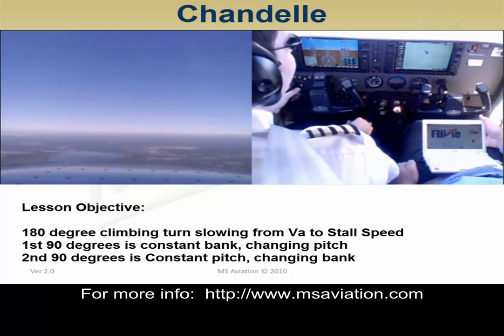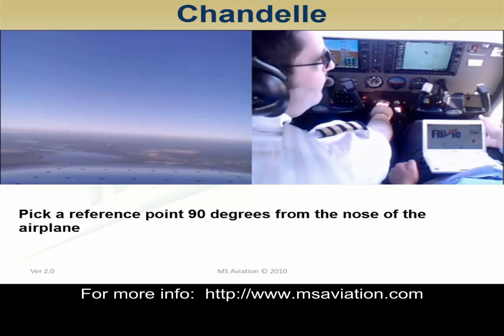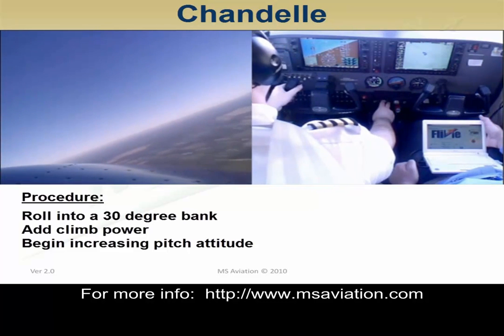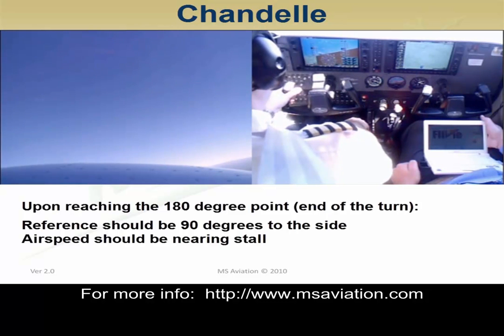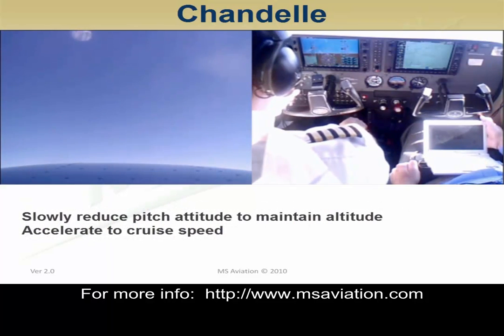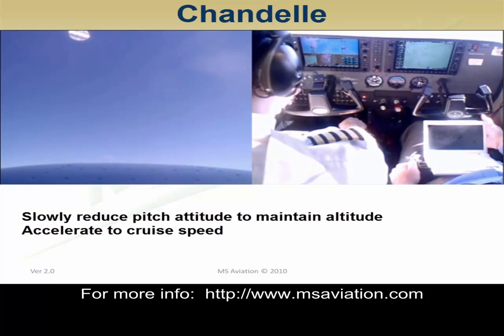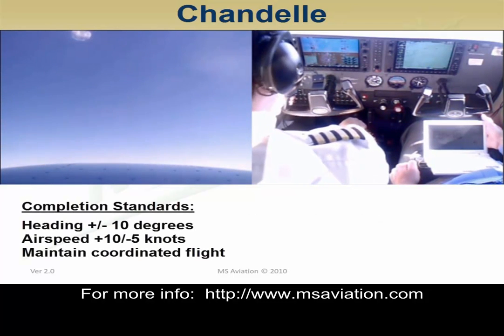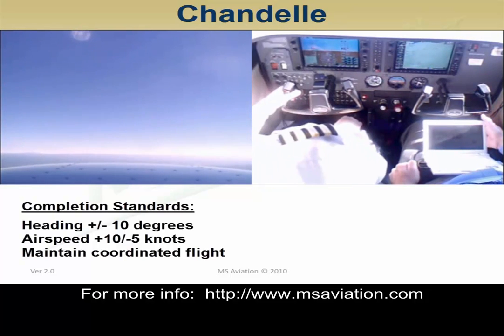Performing a Chandelle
In this video you will see how to perform a Chandelle, a required maneuver for the Commercial Pilot Practical Test.  This video was shot on location in Daytona Beach, FL.  This video is part of MS Aviation's Commercial Pilot Course.